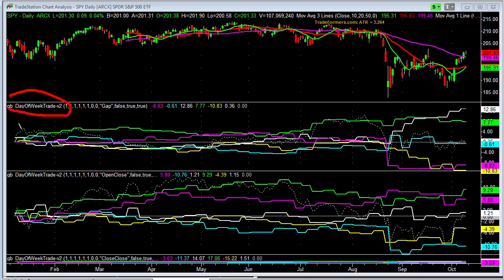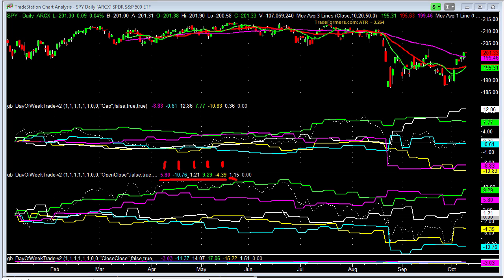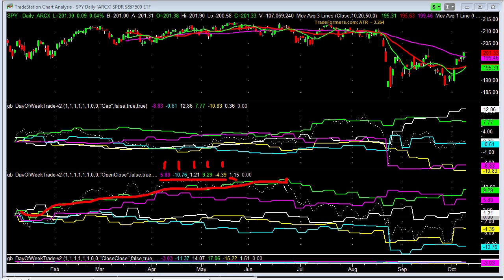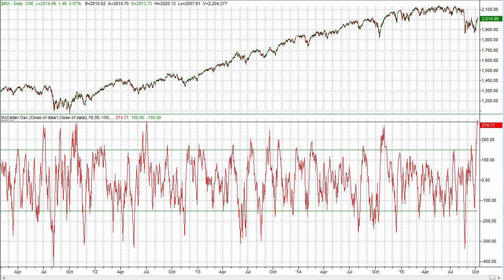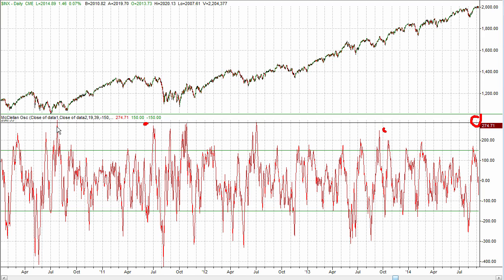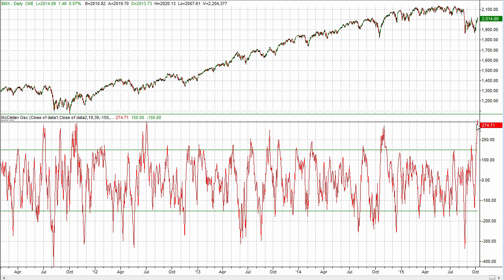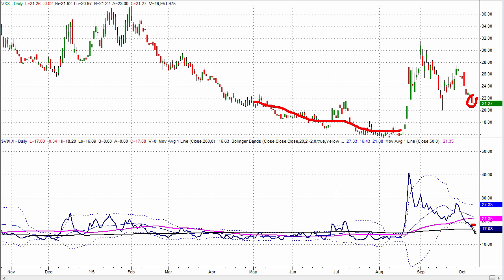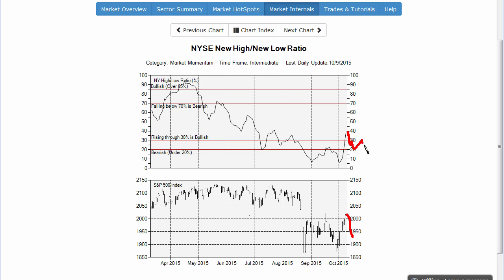Buy Wednesday, but Sell Before Friday! (and beat the market by 4x!)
In 2015 the best day of the week has moved up off its open 63% of the time, but the worst day has moved up off its open only 37% of the time! Which day would you rather be trading on the long side?

Last week I hosted a training session to show you how to gain an edge in your trading based on how the market trades around its opening range As a follow up to that concept, this week’s Market Outlook will show you how there are some days of the week that have a higher probability of moving higher from their open based on the day of the week.